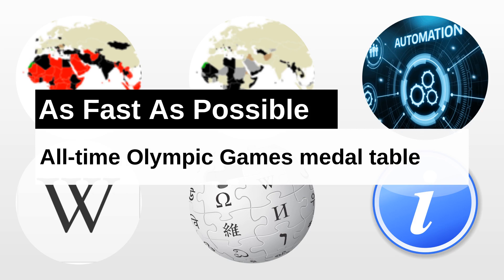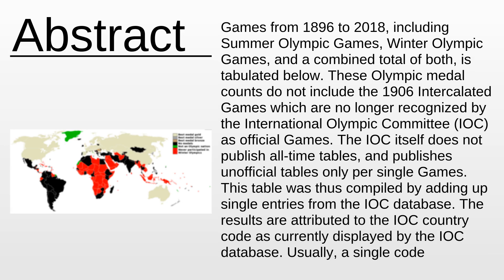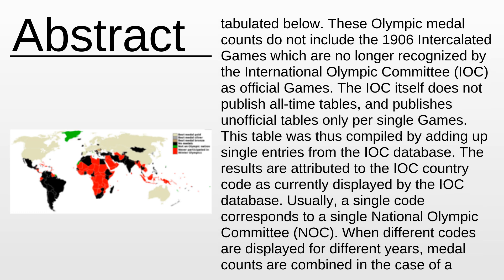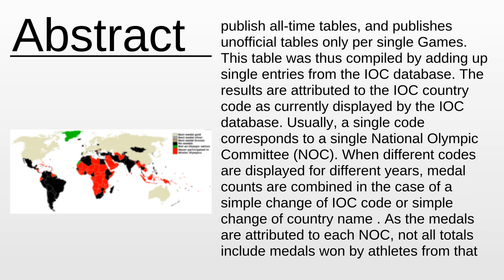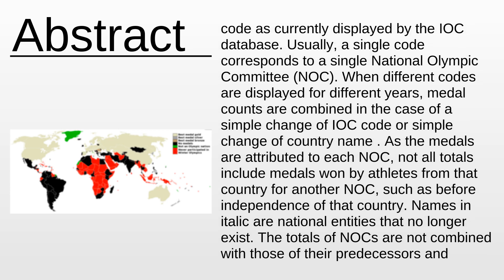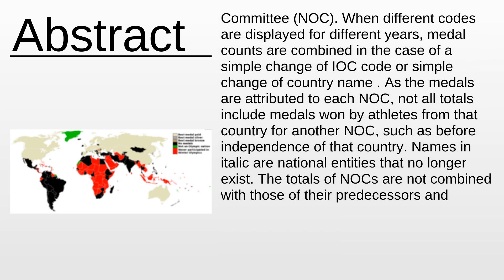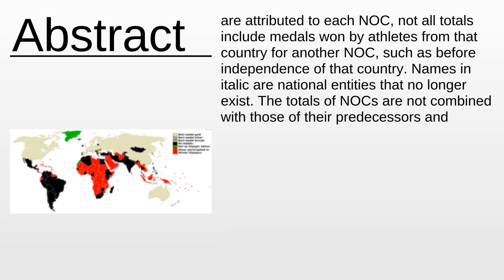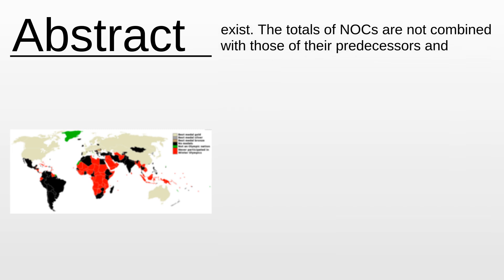All-time Olympic Games medal table As Fast As Possible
All-time Olympic Games medal table - This video aims to inform about: All-time Olympic Games medal table

Content:
0:00:00 Abstract
0:01:19 About the project

Please provide your feedback on the comments section:
Thanks!